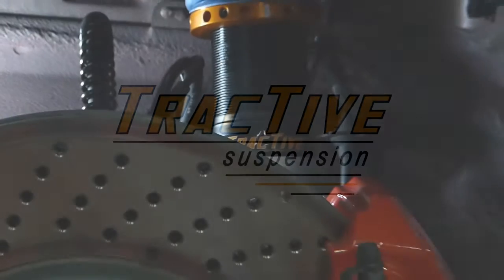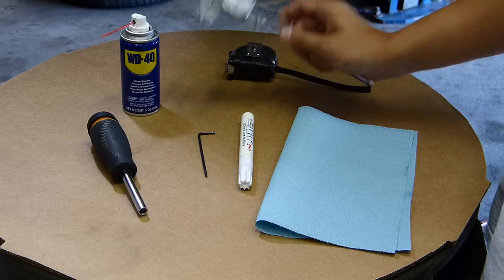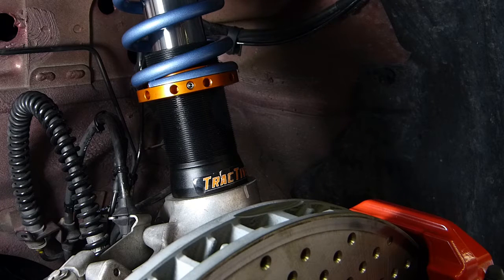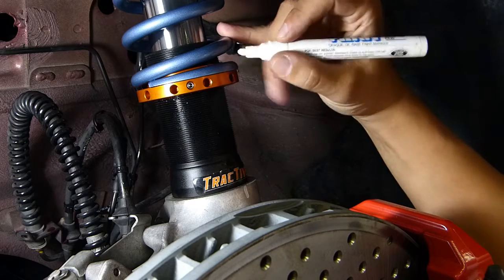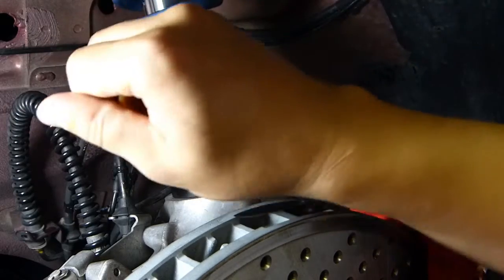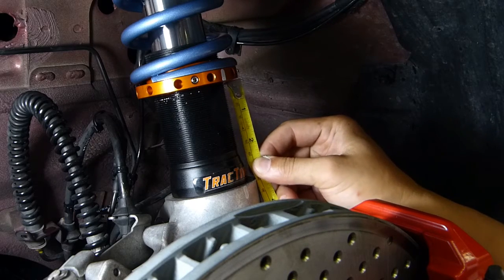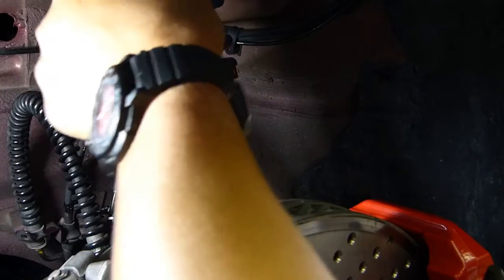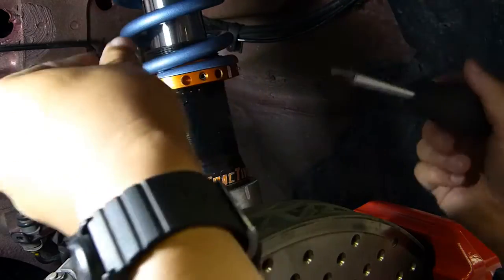DSC Tutorial - Setting the Ride Height on your Tractive DDA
Tom from TPC Racing shows you how to set the ride height on your Tractive DDAs.